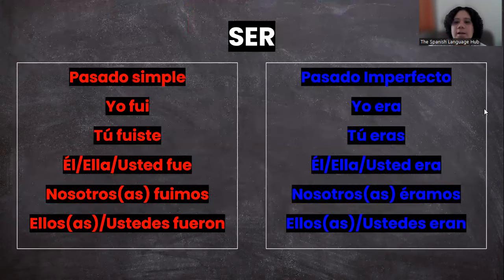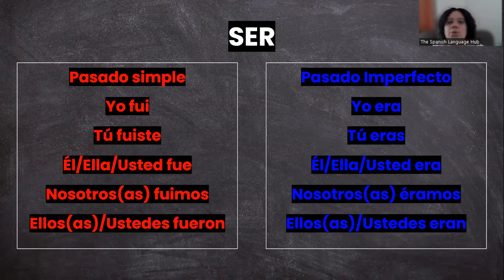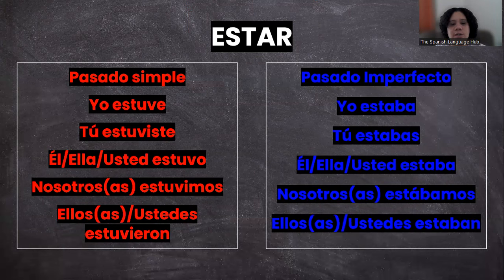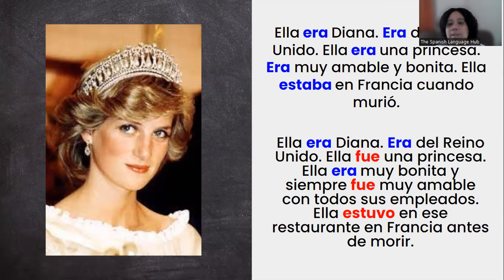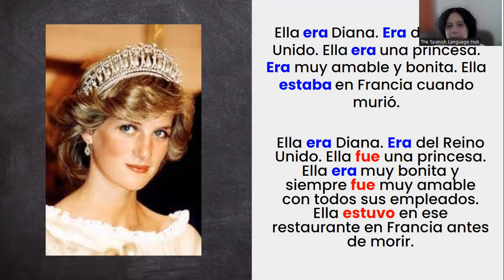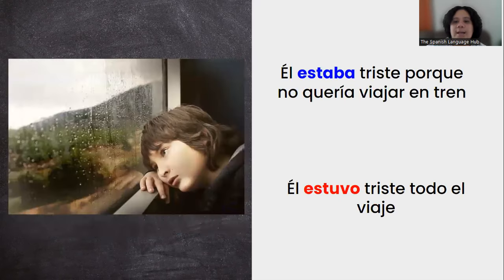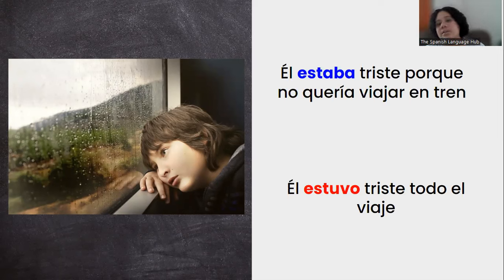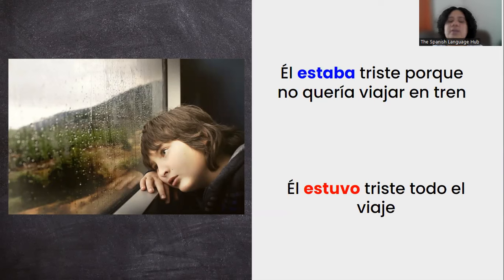FUE vs ERA vs ESTUVO vs ESTABA - ¿CUÁL ES LA DIFERENCIA?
¿Cuál es la diferencia entre fue y era? ¿Cuál es la diferencia entre estuvo y estaba? ¿Cuándo usar el pretérito y el imperfecto en el pasado simple en español?

*Join my FREE Google Classroom for worksheets, interactive activities, audios, transcripts, and live classes

*Join my Spanish Conversation Club or become a supporter and choose the topics of my videos